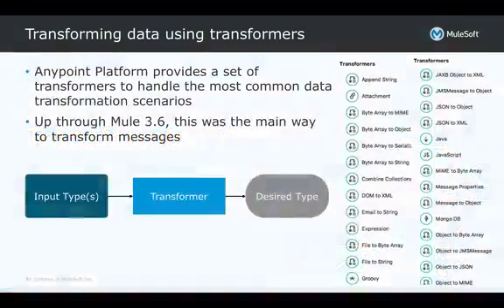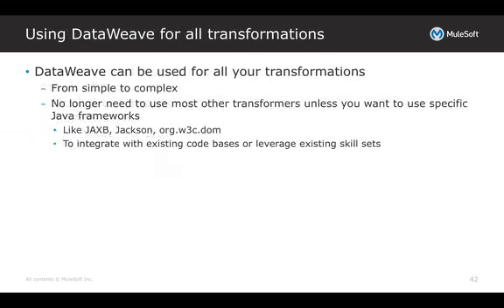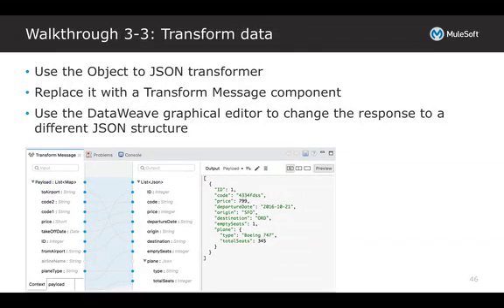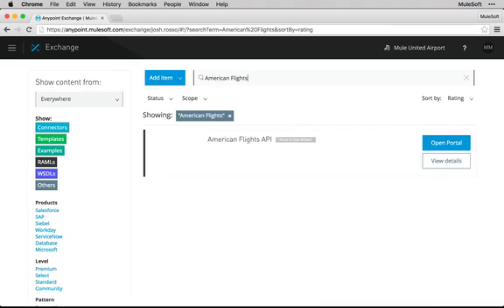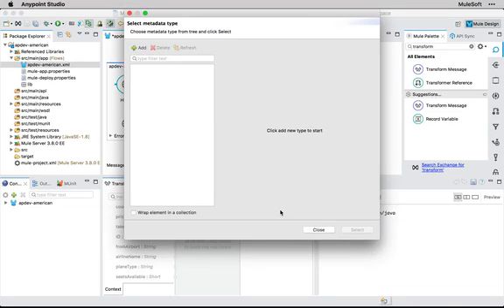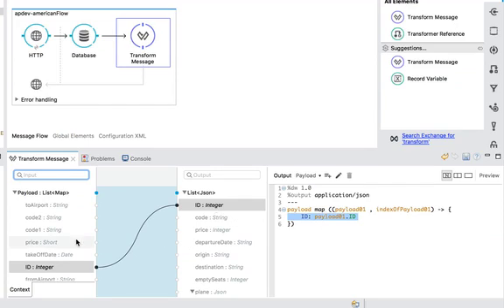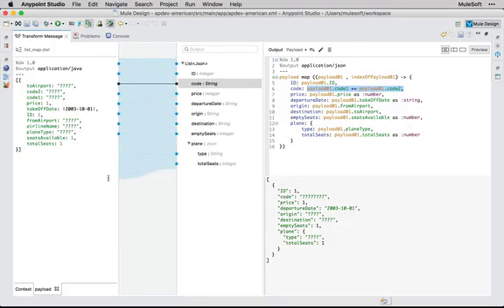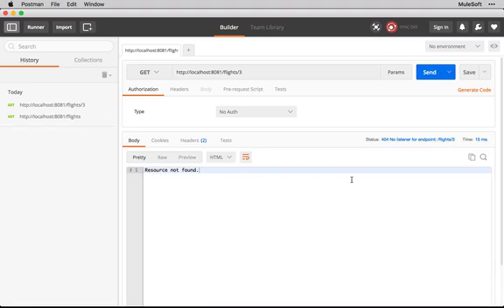MuleSoft28 U Development Fundamentals Aug 17 Oct 12